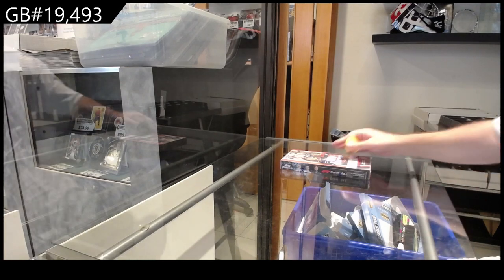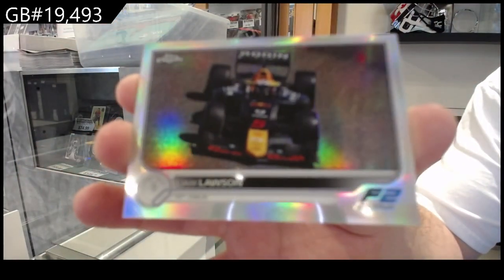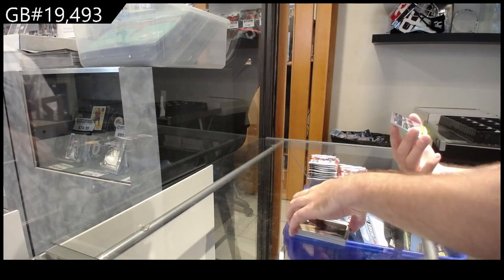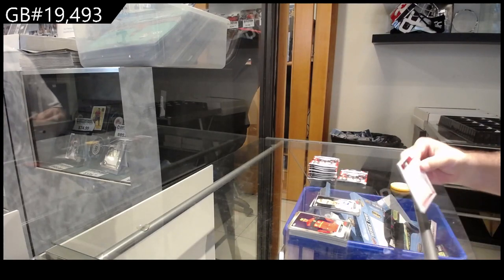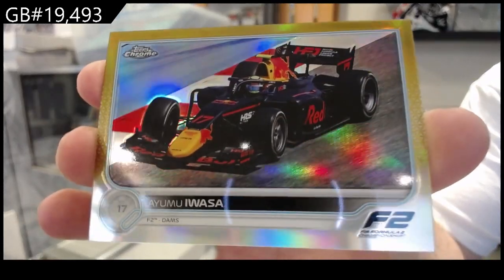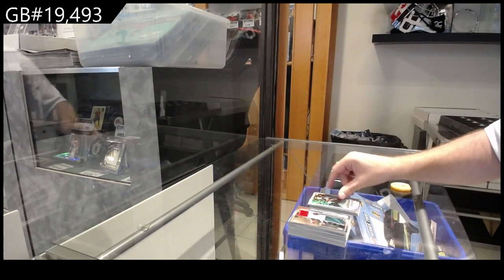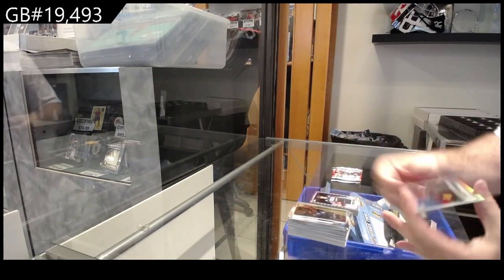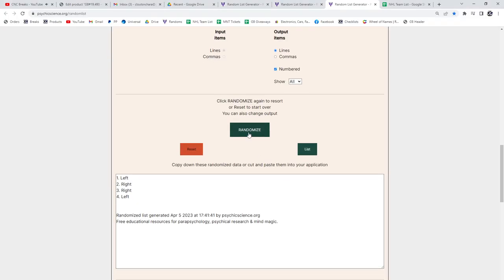2022 Topps Formula 1 Chrome Racing Box Break - C&C GB #19,493